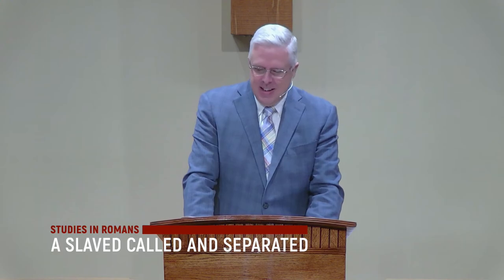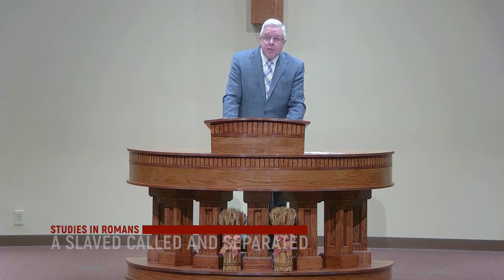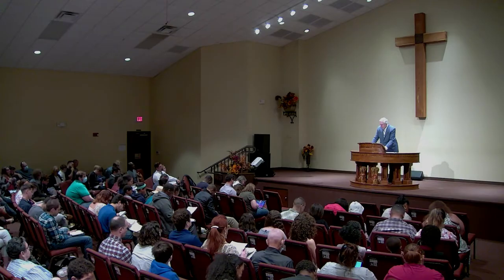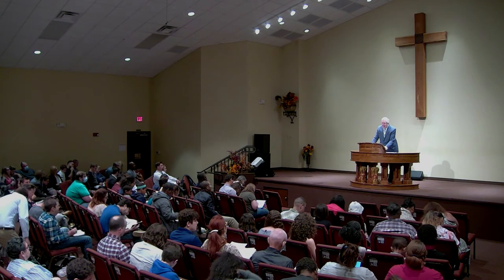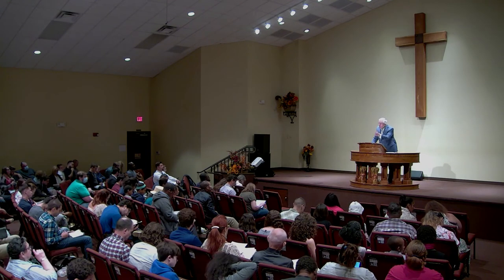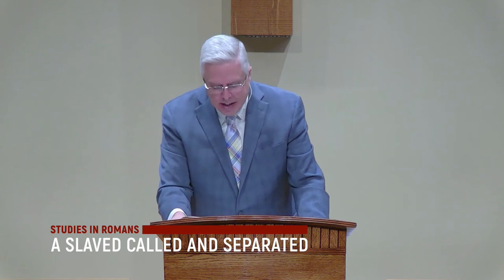A Slave Called and Seperated